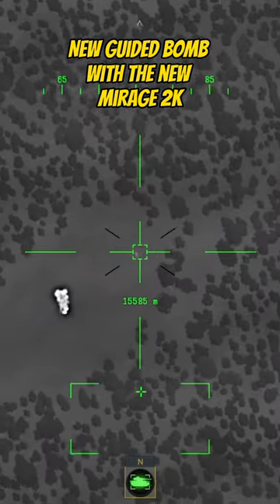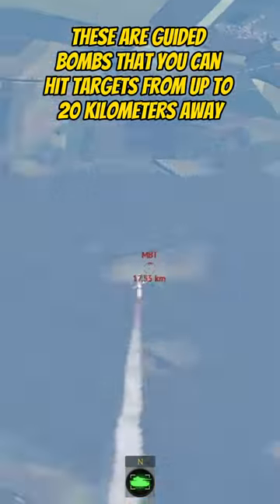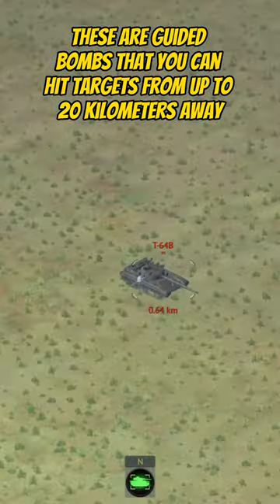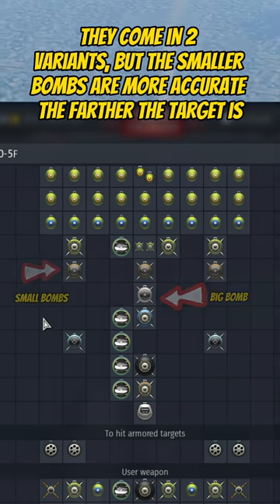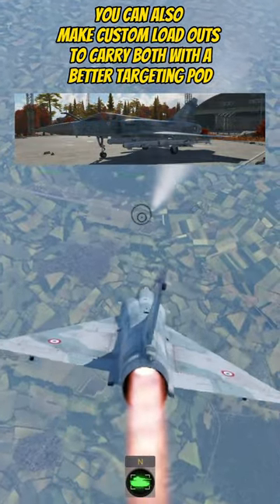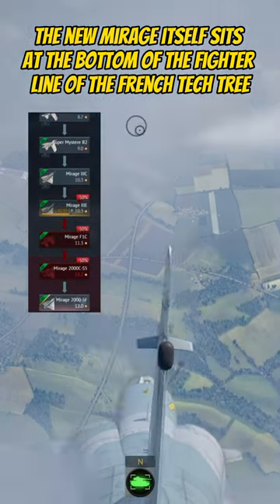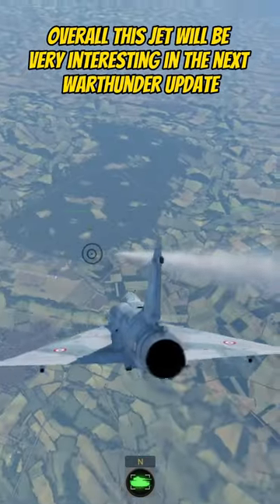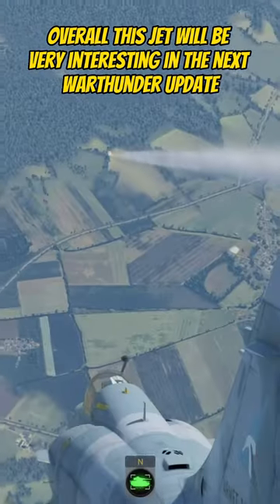New guided bomb